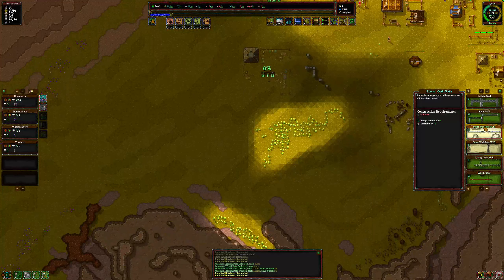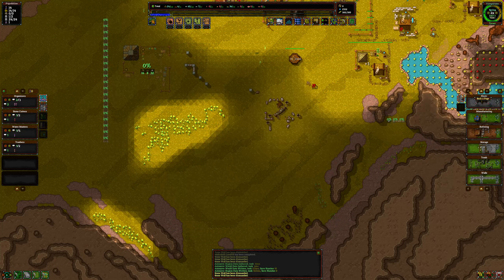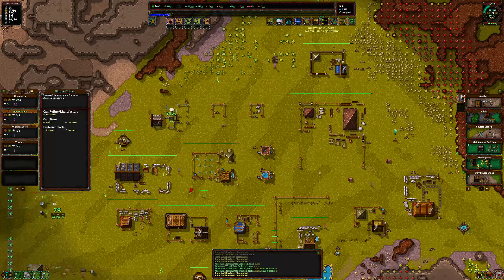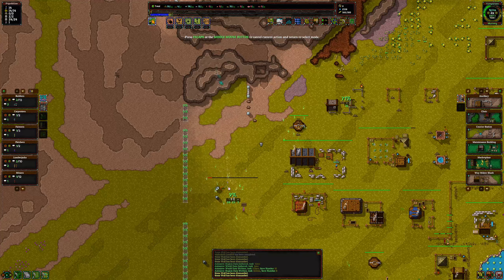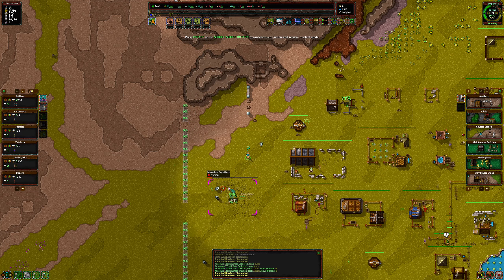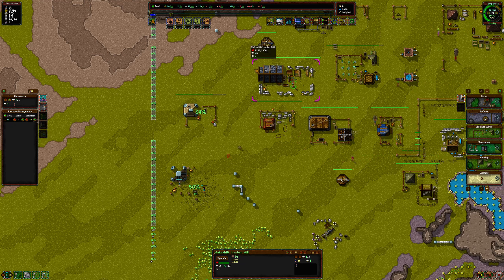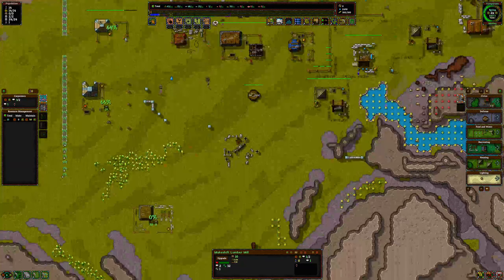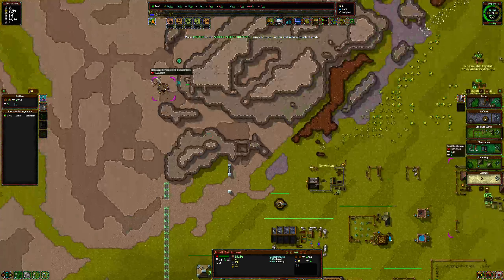Lets play Rise to Ruins - Greyby - Part 3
The town continues to grow and I marvel that no one has died yet!